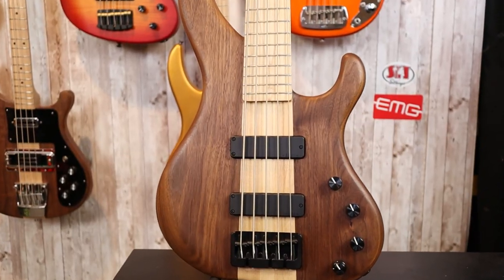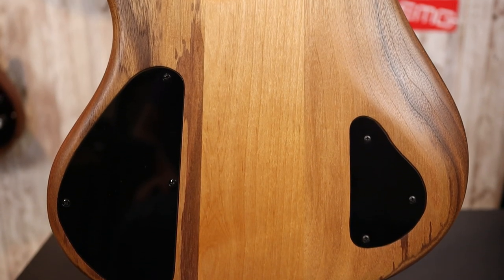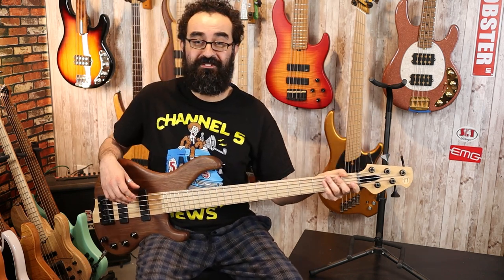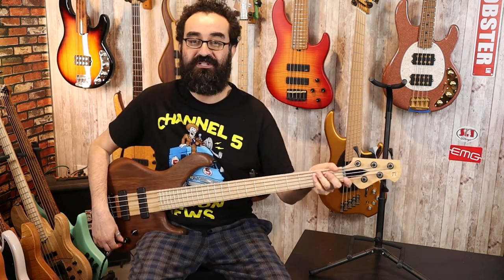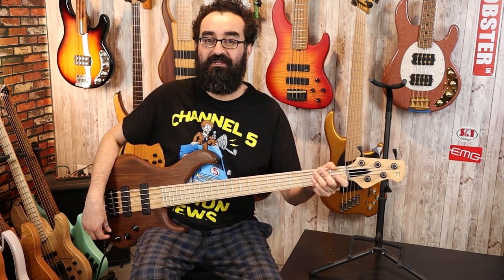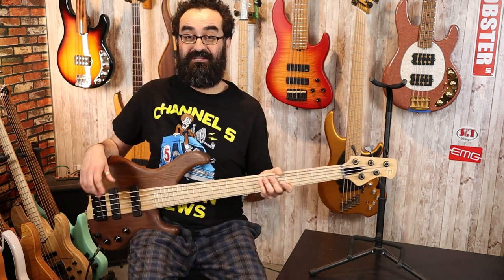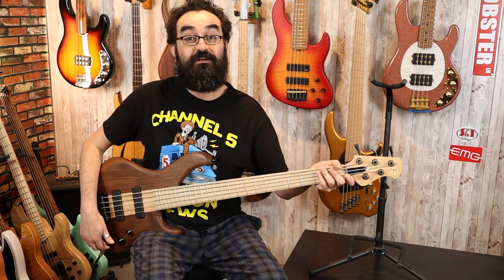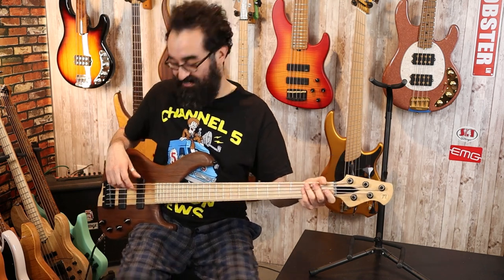Muckelroy HMC5 - Mucking Around With This Boutique Beauty Bass - LowEndLobster Fresh Look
Hey everyone! Today we're taking an in depth look at this Muckelroy HMC5 from Muckelroy basses and built by Brady Muckelroy. I hadn't heard or seen a lot about these instruments until my friend Nino Valenti showed me this particular example. I was impressed after playing it for a few minutes unplugged and wanted to get this back in my studio for testing. Let's check this beauty out!